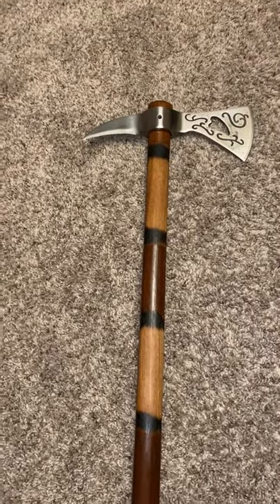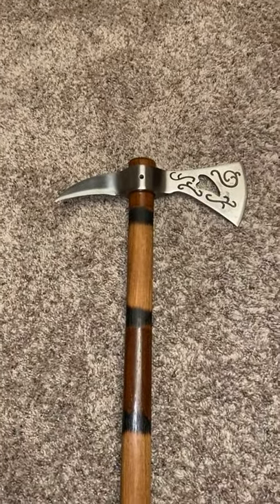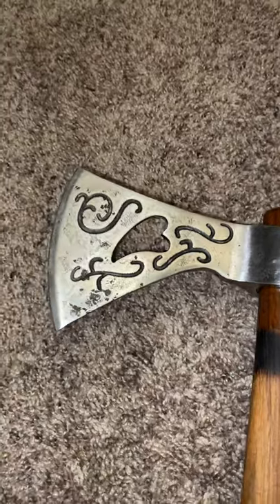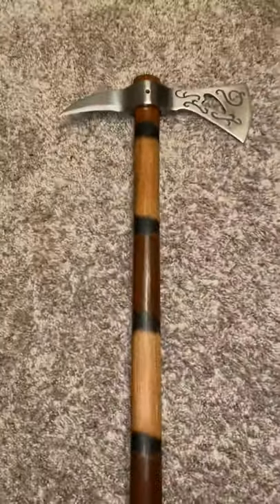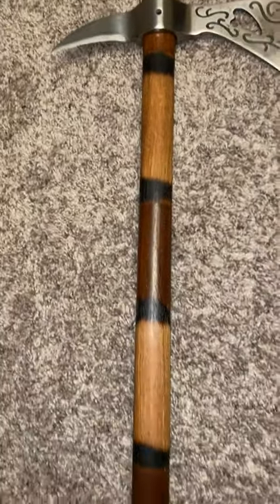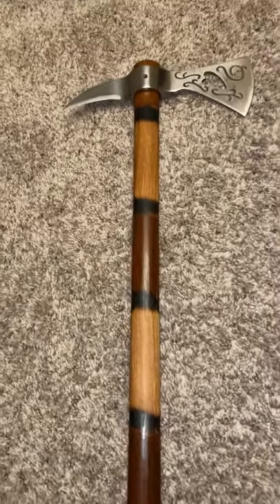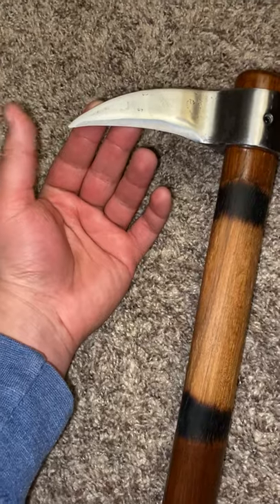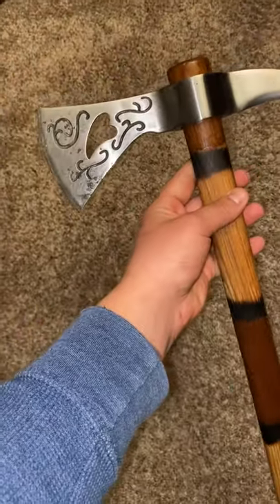Cold Steel Weeping Heart Tomahawk mods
Just some fun simple mods I did to this cold steel tomahawk. I haven’t seen many videos on the weeping heart tomahawk version so I decided to post a quick video. I haven’t tested it out much but it feels great in the hand. Meant to say it was cutting 3/4 inch plywood in half in one swing. I’ve done some mods to three tomahawks now. It’s fun and I enjoy doing them. I’m looking to get the cold steel pipe hawk next.